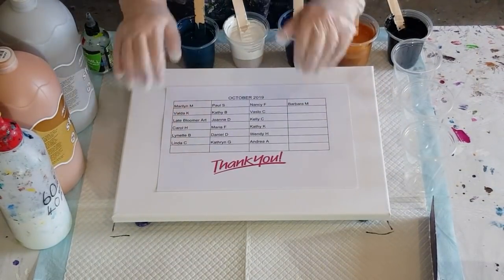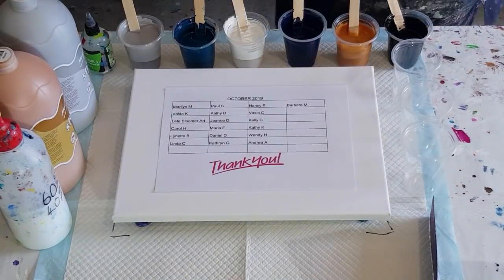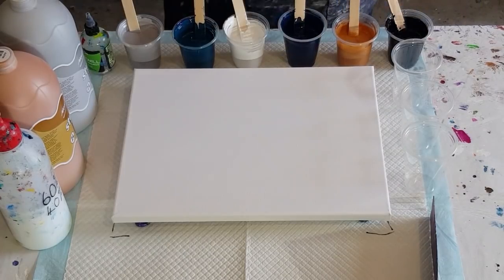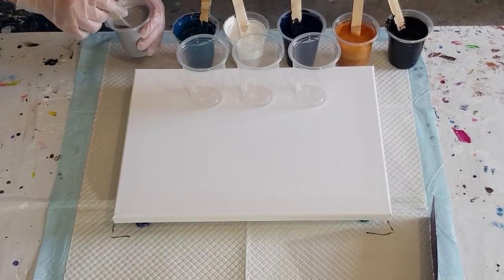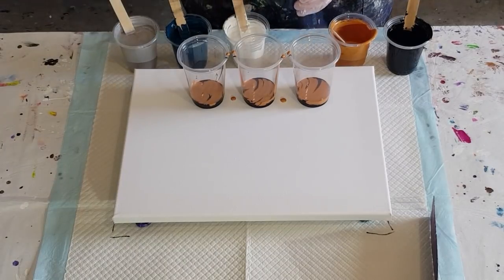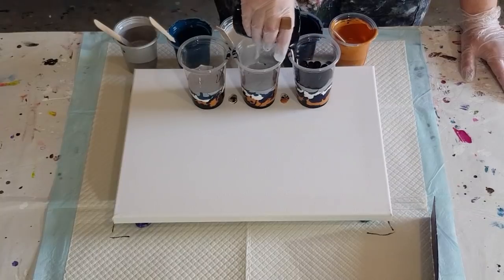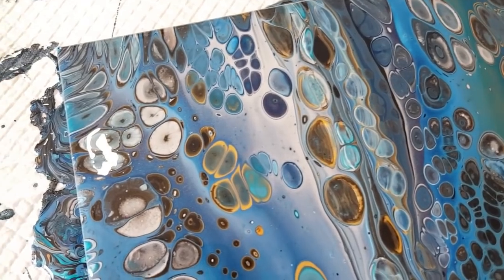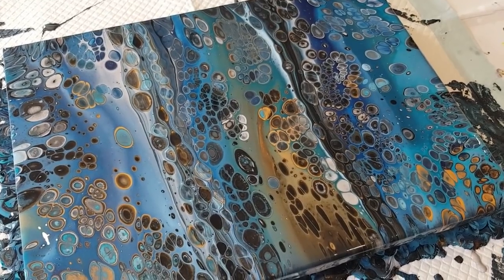#621 Amazing Colours And Cells In This Multiple Acrylic Flip Cup Pour